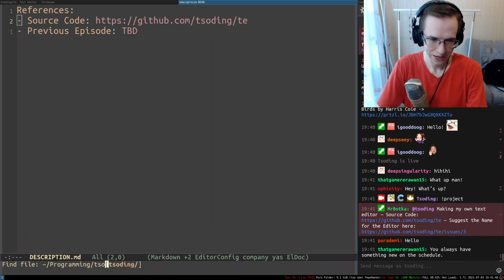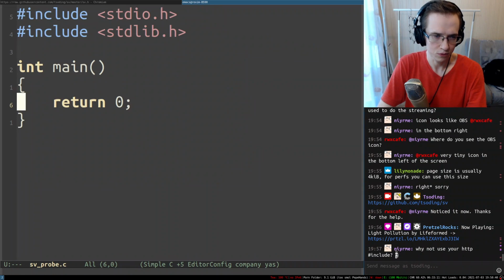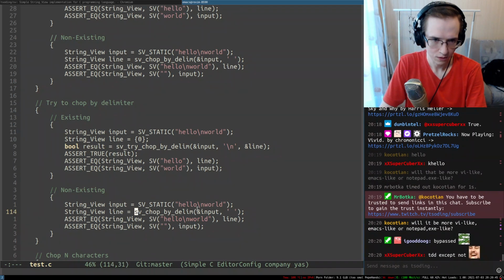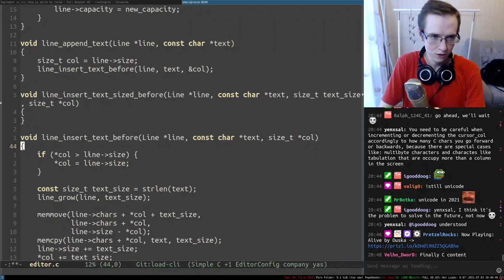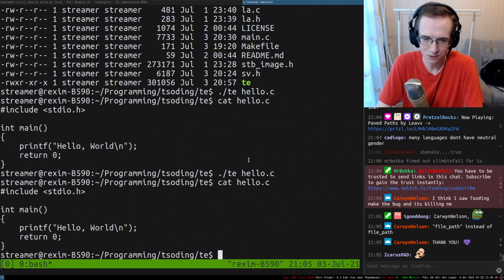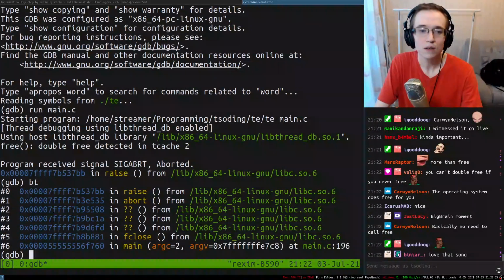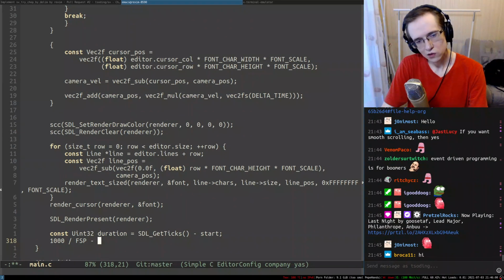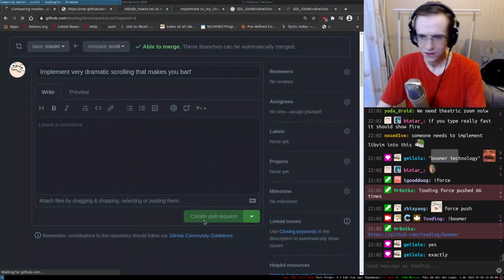Making My Text Editor Dramatic